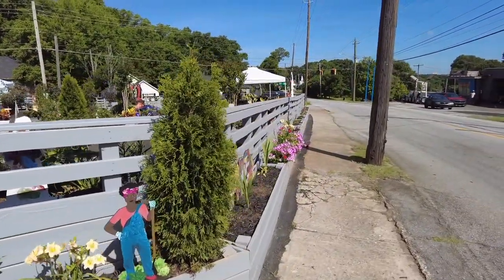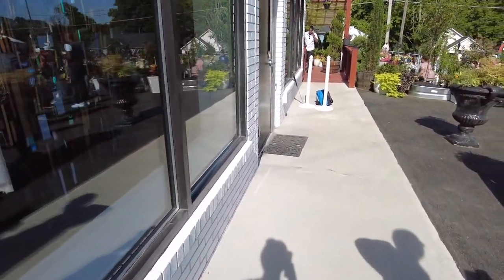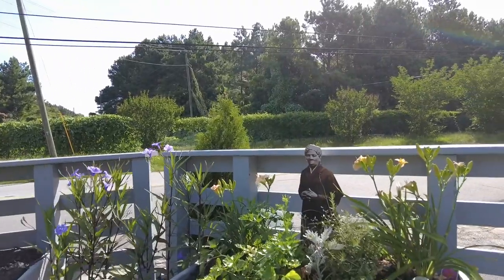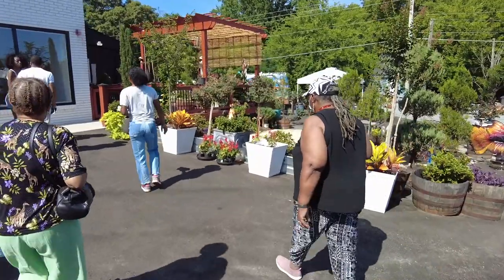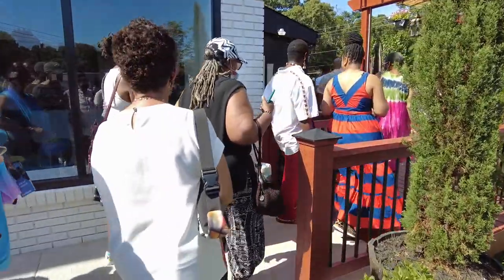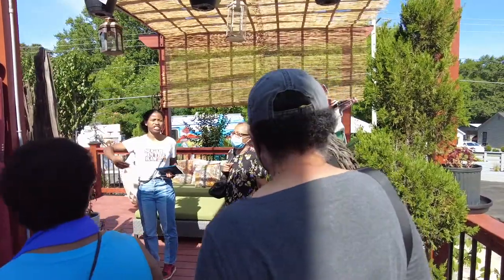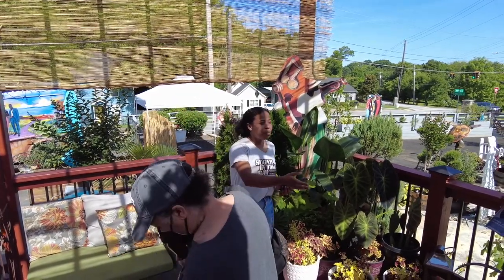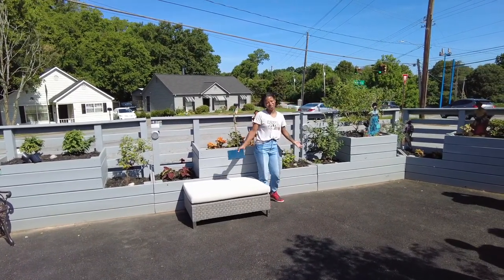NEW ATLANTA ART GALLERY | Black Art In America Gallery & Sculpture Garden | Juneteenth Grand Opening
Take a tour with me of the new Black Art In America Gallery and Sculpture Garden at their Juneteenth Grand Opening weekend.